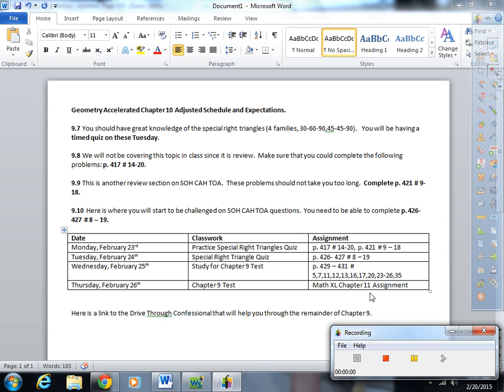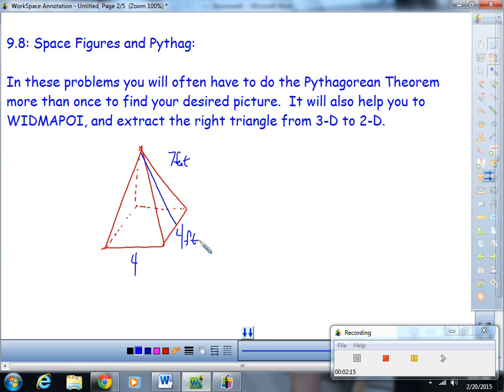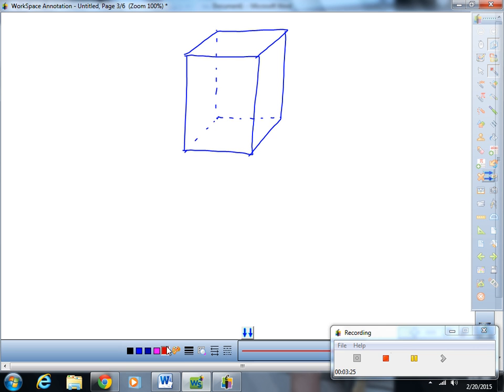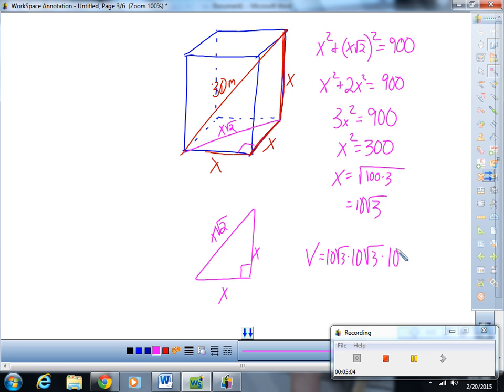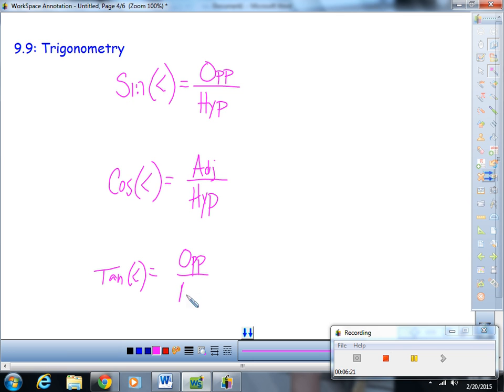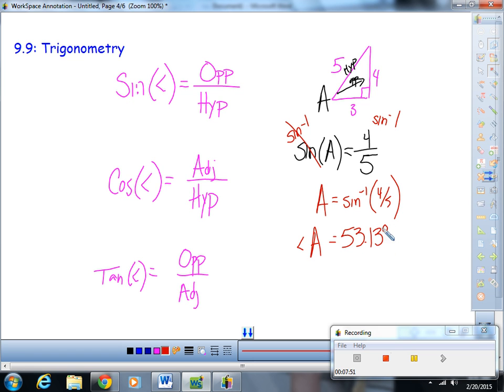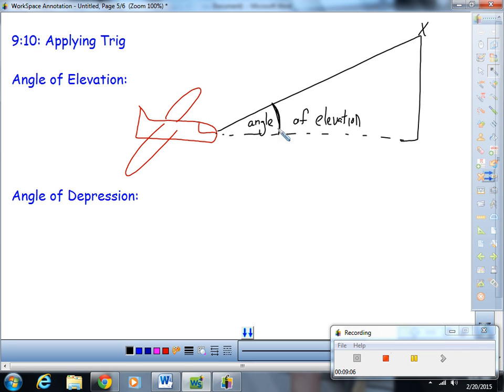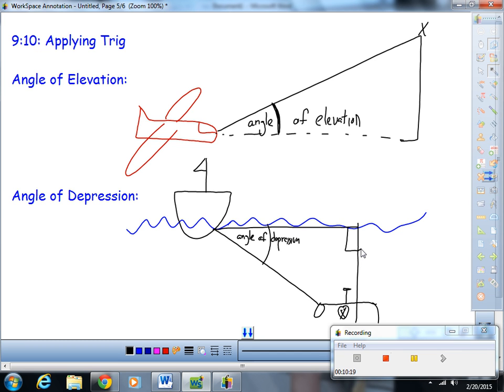DTC 9 8 9 10